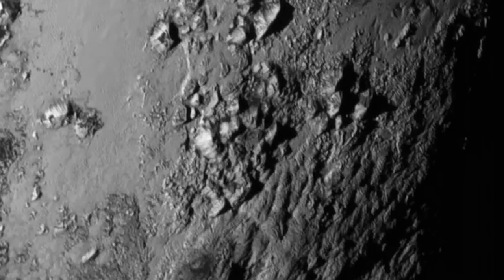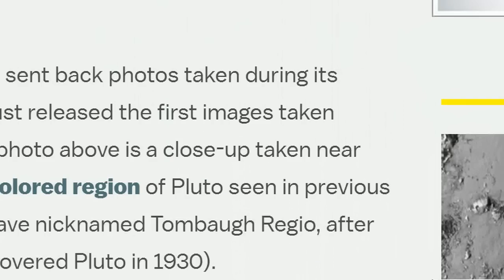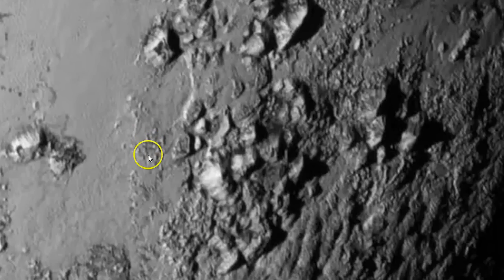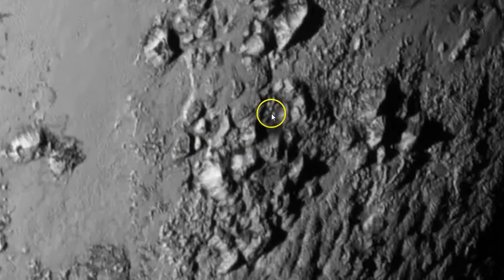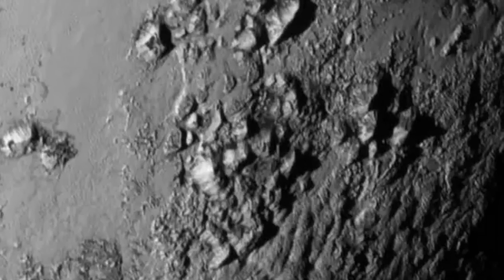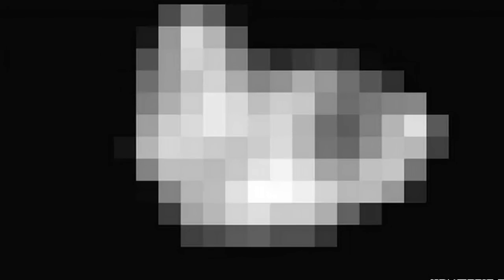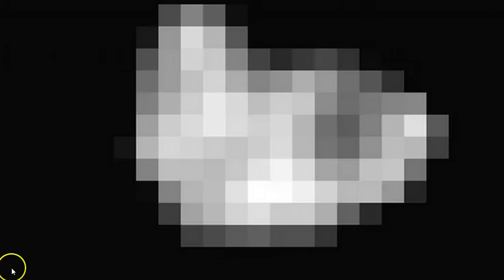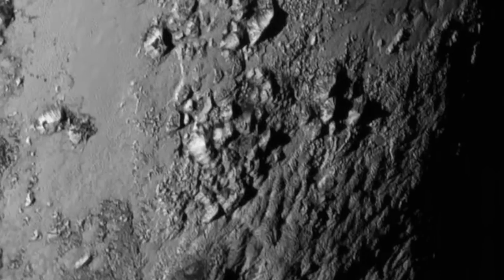Wow! First Close Up Photo of Pluto Reveals Mountains and Water On Its Surface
"We're seeing features as small as half a mile," said New Horizons scientist John Spencer during a NASA press briefing today. "The most stunning thing about this ... is we have not yet found a single impact crater on this image. This means this is a very young surface."
And the mountains near the center? They're over 11,000 feet high! "They'd stand up respectably against the Rocky Mountains," said Spencer.

"The bedrock that makes those mountains must be made of H2O, water ice," Stern said. "We see water ice on Pluto for the first time. We can be very sure that the water is there in great abundance."

The surface of Pluto is covered in nitrogen ice, but "you can't make mountains out of that stuff," Stern said. "We are seeing the bedrock, or the bed ice. These mountains are made from frozen water."